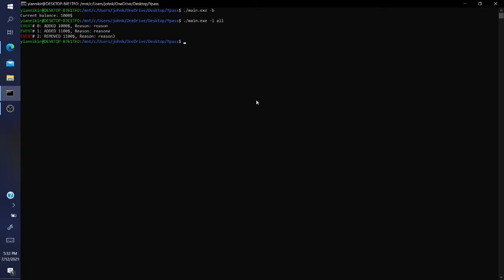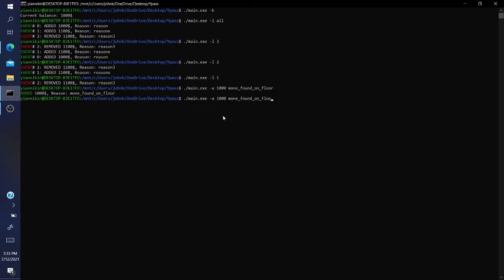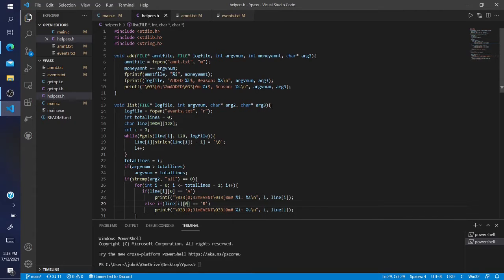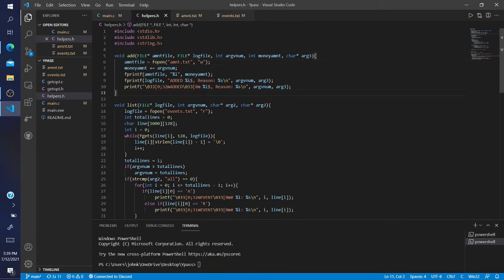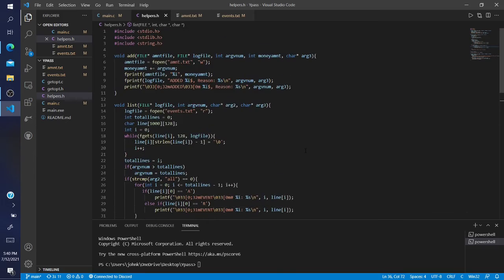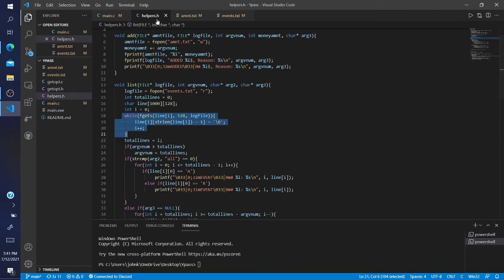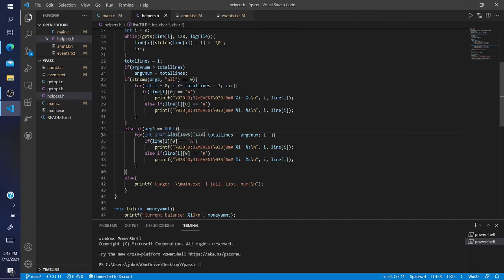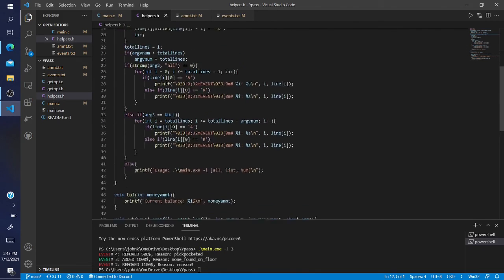Not so useful money management software in C.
Hello everyone! Today I go over a program I made in C that can manage virtual money (kinda). This was recorded a while back and I made an even bigger project that I will be posting in the future.